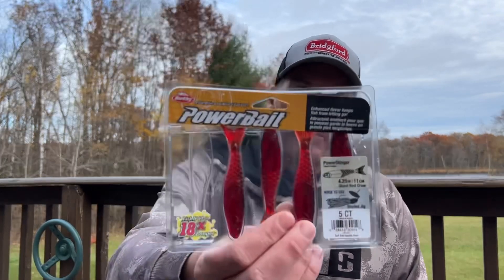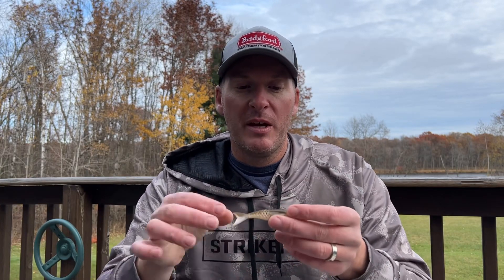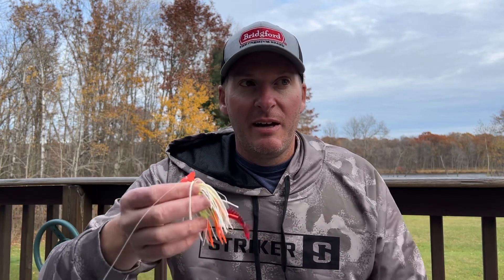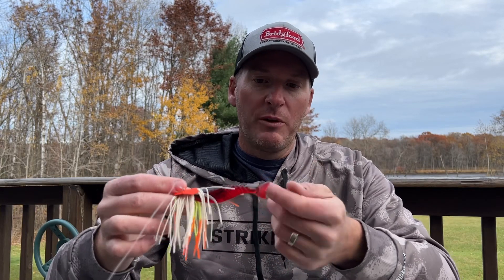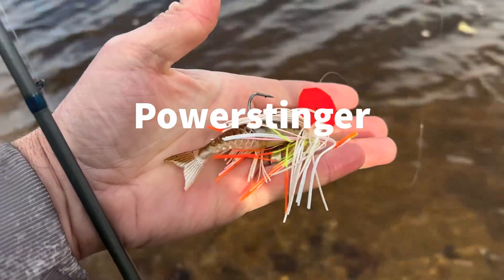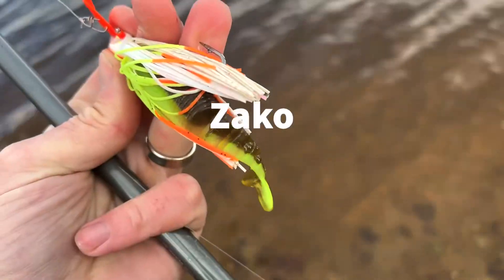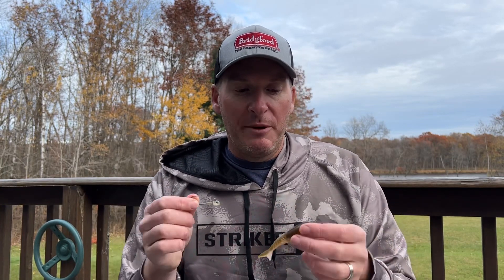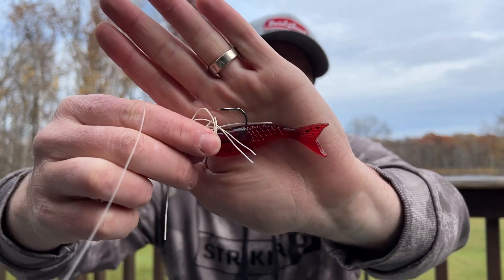Holy Smokes I Like This New Bait!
I’ve been looking for a vibrating jig trailer that creates vibration without creating drag and I think I’ve finally found it! Check this out!

2) Share my videos on your social media platforms!
4) If you enjoy the content and want to see more of it.  Consider donating to the channel to show your support for future video creation.  Very much appreciated!